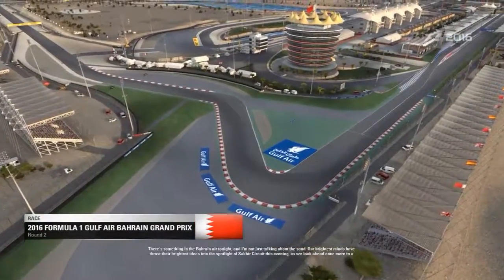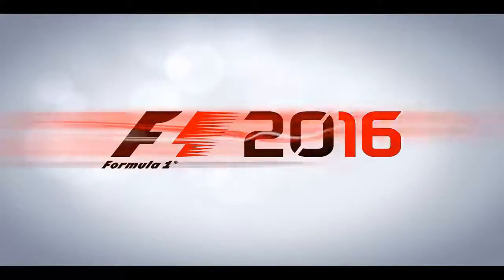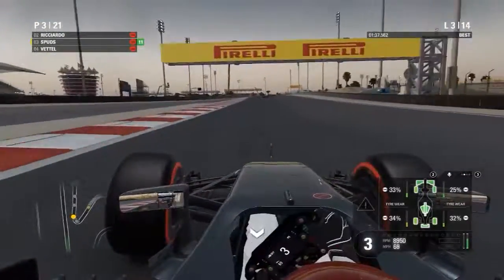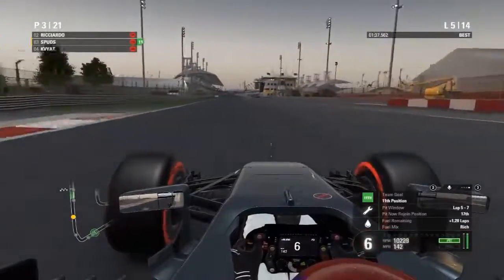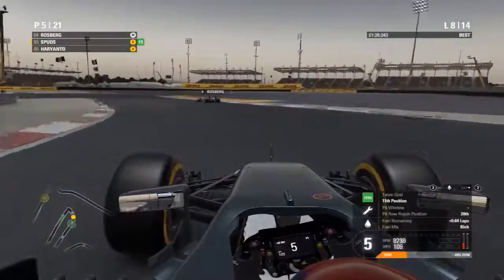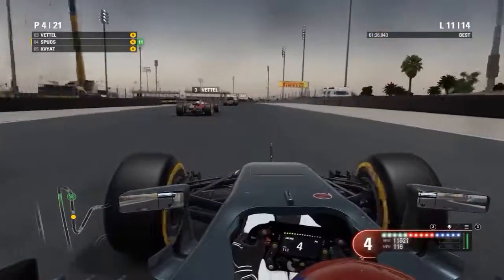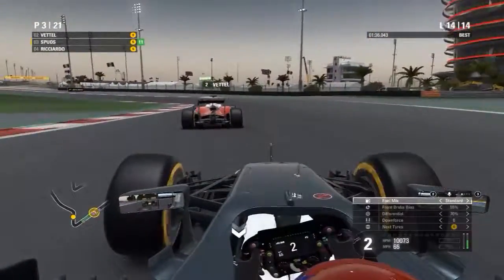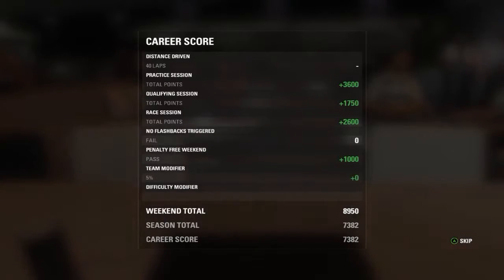F1 2016 Career [Season 1]: Part 2 - Bahrain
Bahrain throws up an unexpected result in only our 2nd race of our career!